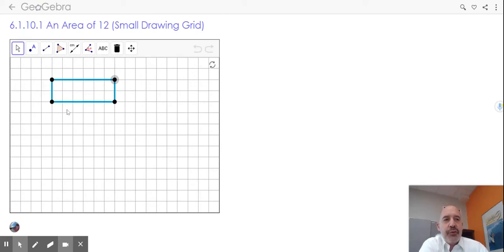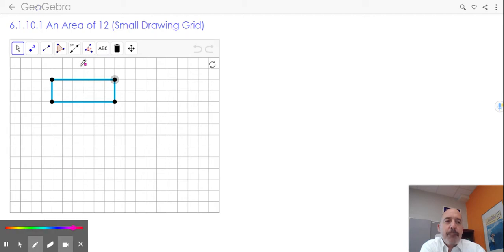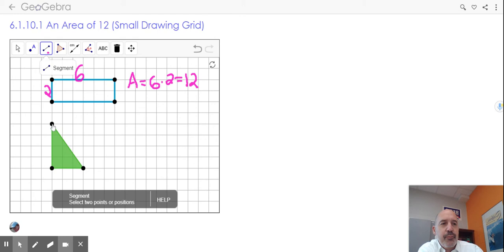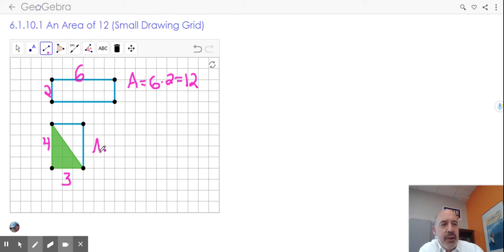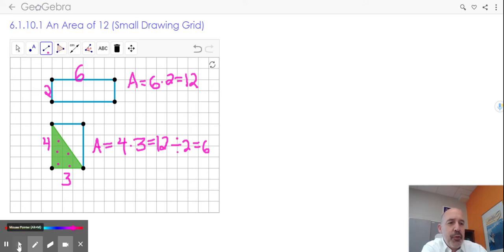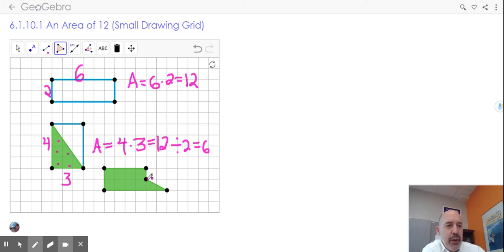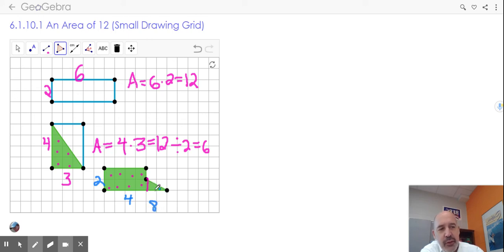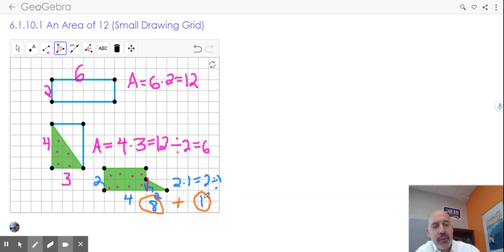Unit 1 Mid Unit Review - Compound Area